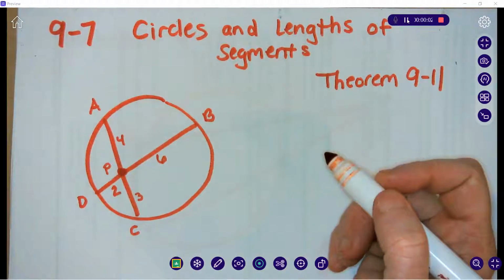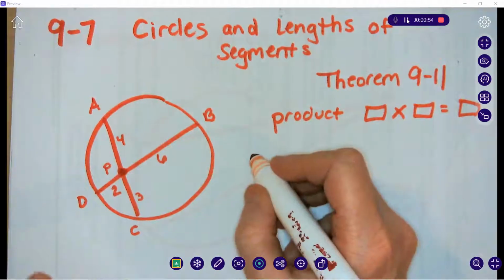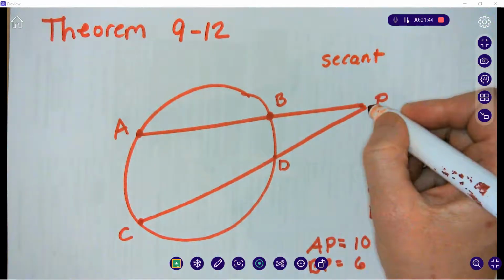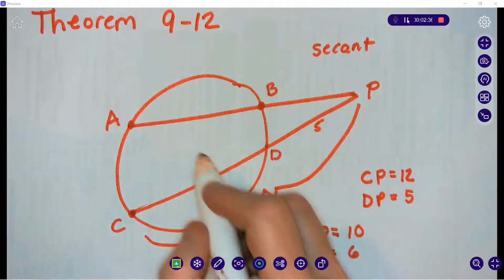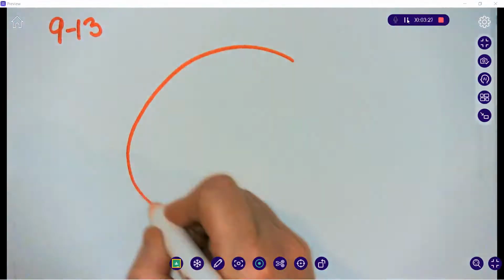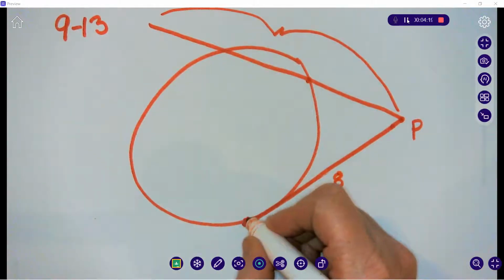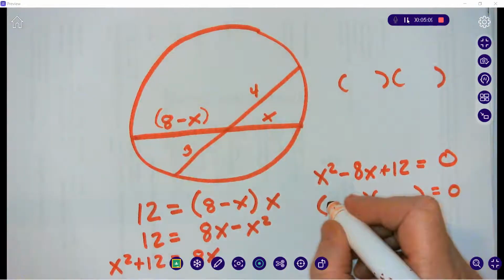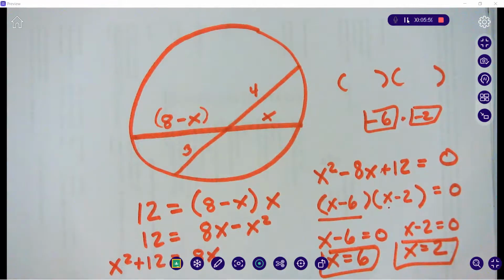Geometry Chapter 9-7: Circles and Lengths of Segments